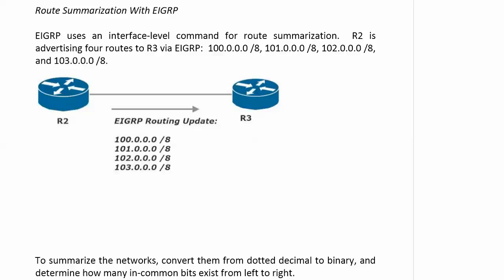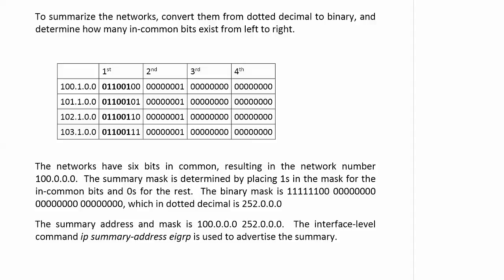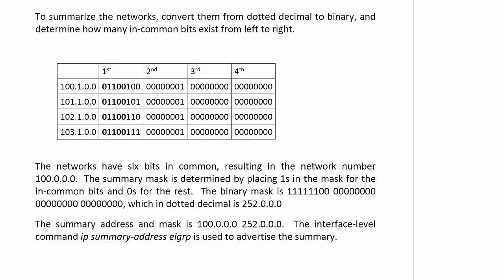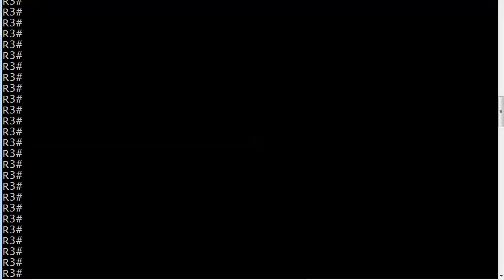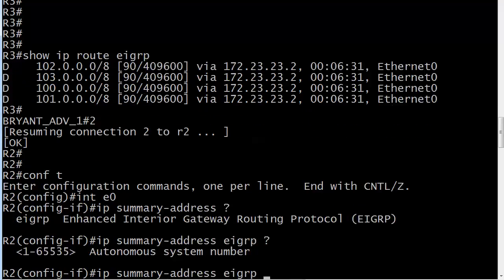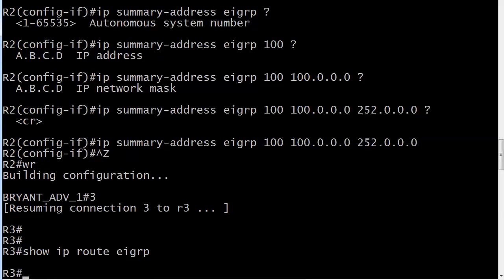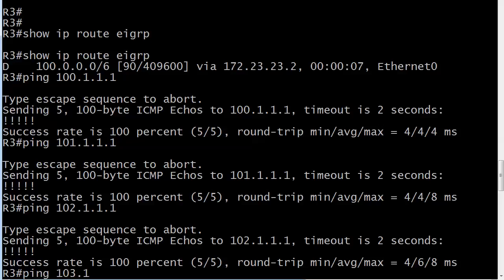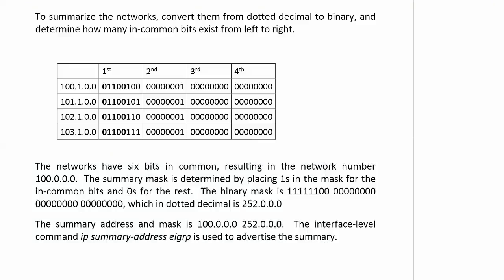Route Summarization Lab